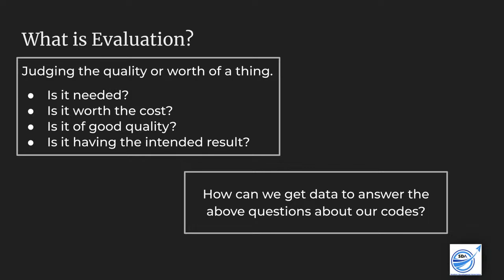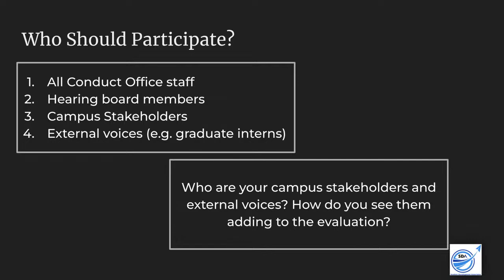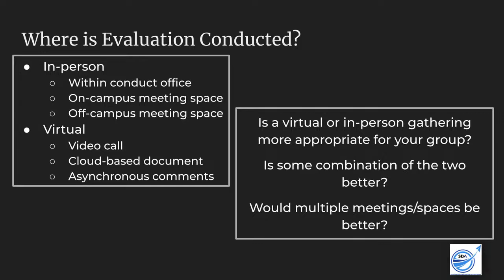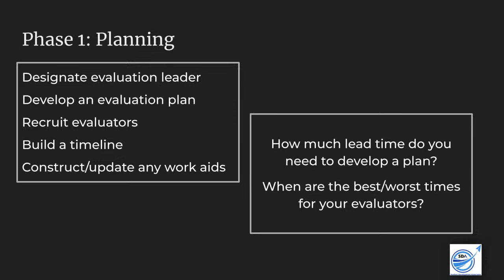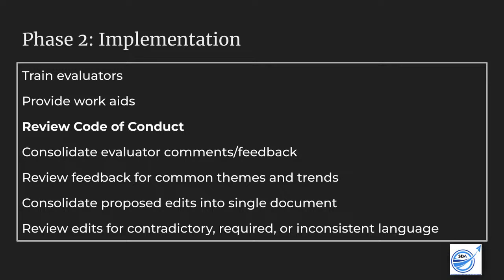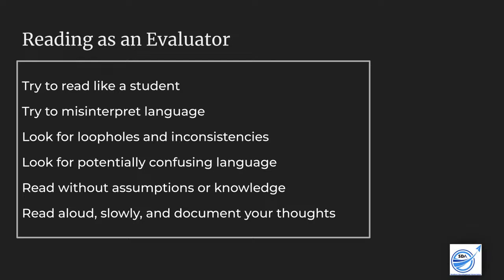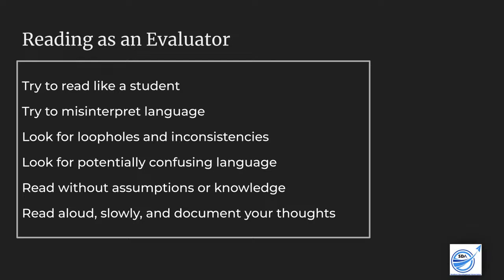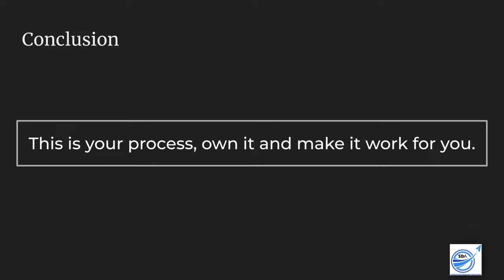Code of Conduct Evaluation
Interested in evaluating codes of conduct or conducting a code review? Learn SDA's tried-and-true process for evaluating codes of conduct to make for a highly effective, relatively easy, process.